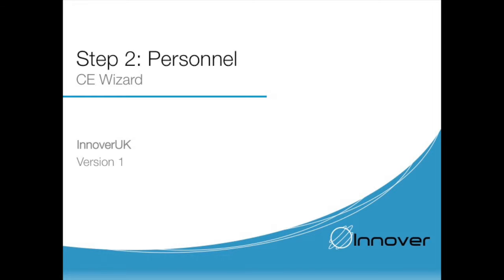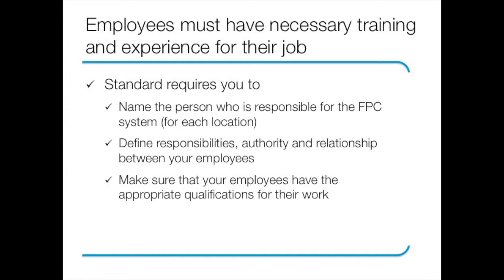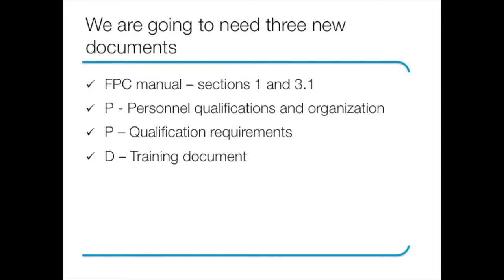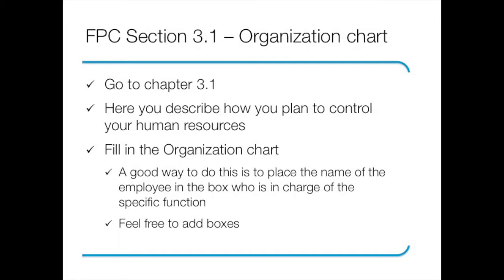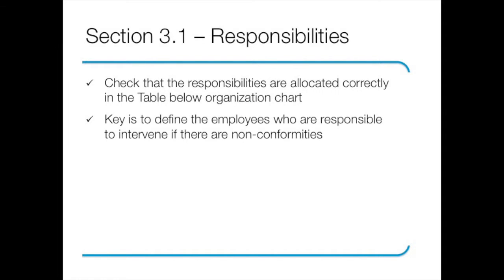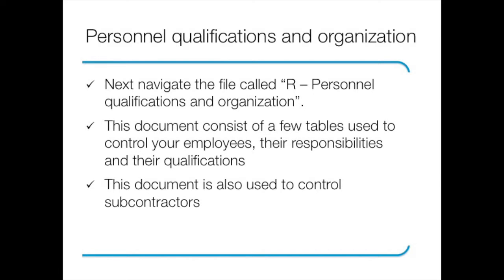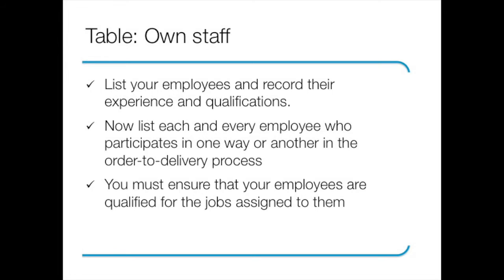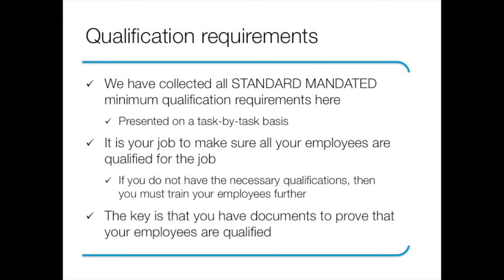EN 1090-1: Controlling your personnel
Part of the EN 1090-1 CE Wizard for the structural steel product's CE Markings.